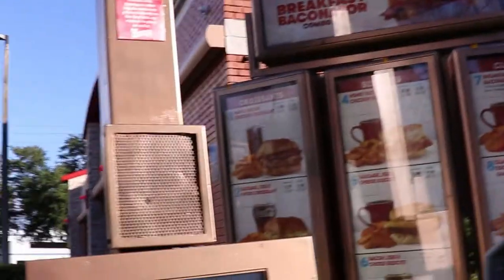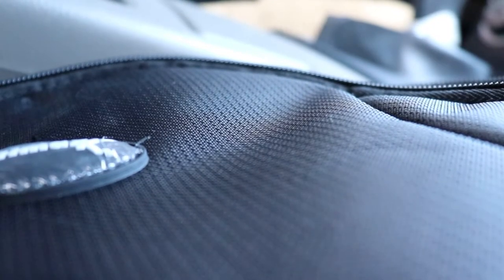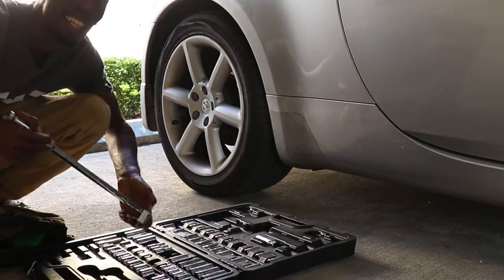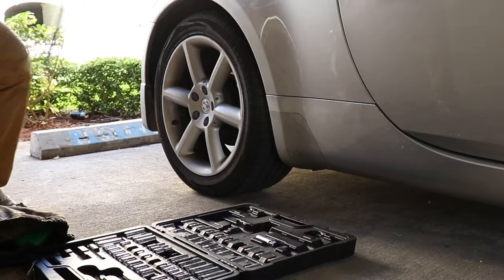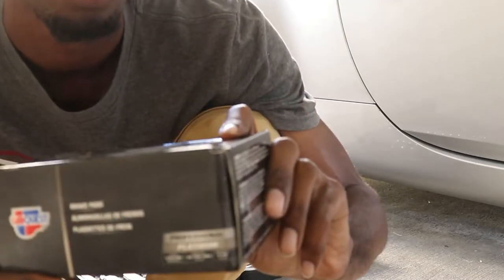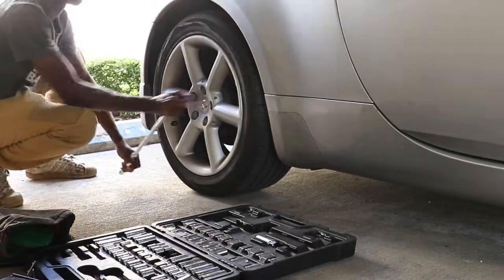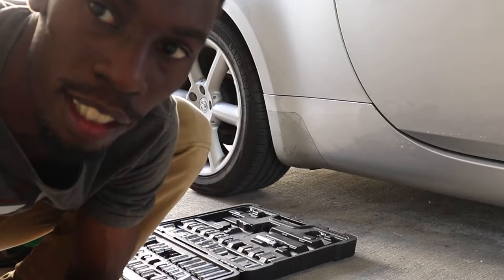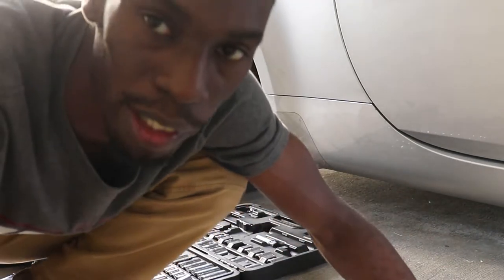How To Fix Brakes On A Nissan 350z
This is an informative video on how to change the brakes on a 350z. I hope you guys find it helpful if you're having trouble. I'm not a technician but I did my best!